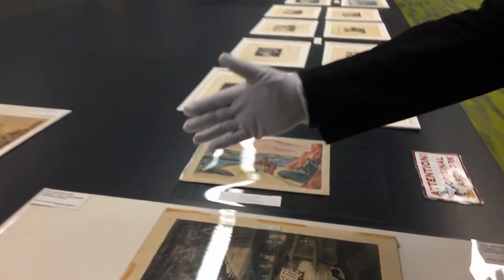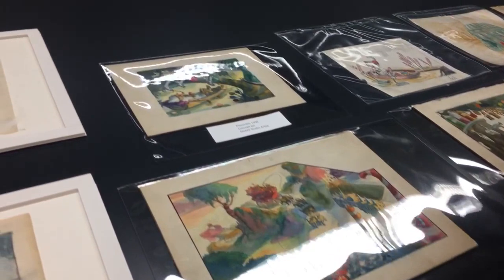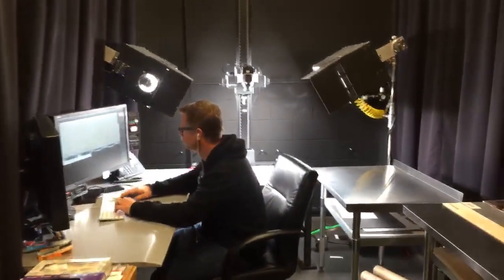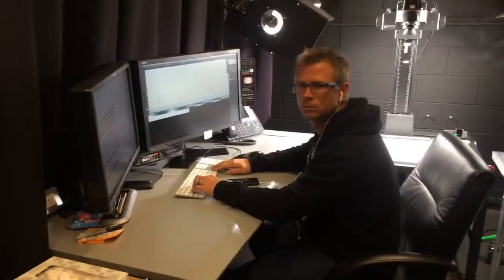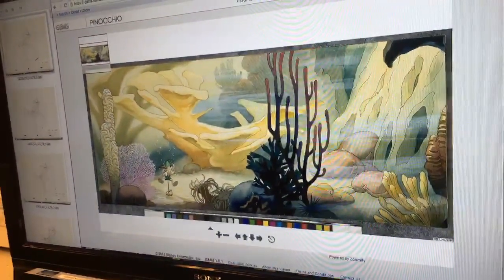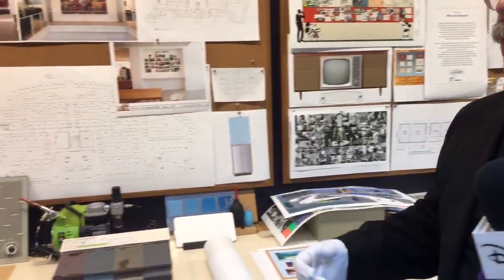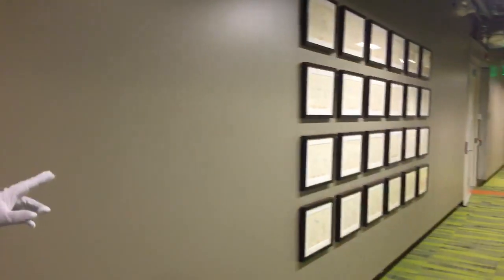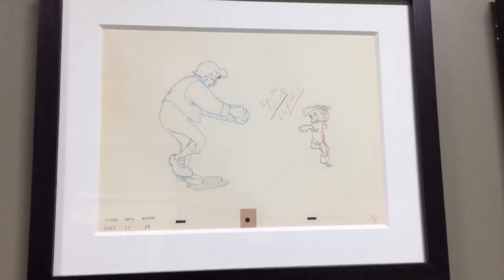Disney Secrets Revealed: Inside the Animation Research Library | Disney LIVE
Disney’s Pinocchio is now available for the first time on Digital HD and Disney Movies Anywhere, and on Blu-ray January 31.

More about Pinocchio:
Pinocchio, as he embarks on a thrilling adventure to become a real boy. With Jiminy Cricket as his guide, Pinocchio must be brave. loyal, and honest to make his greatest wish come true.

Pinocchio: Once he is given life by the Blue Fairy, Pinocchio acts his age; he is very whimsical, childlike, naive, and impressionable. Because of his youthful ignorance, he can be seen as rather mischievous, pretty gullible, over trusting and often lands himself into trouble, albeit unintentionally.

Geppetto: Geppetto is a humble old man, who gleefully spends a majority of his time working on unique creations in his workshop. Most of these creations are meant for the entertainment of both himself, and others, presenting Geppetto as a playful child-at-heart.

Jiminy Cricket: Jiminy is famously viewed as a level-headed and wise figure, capable of stirring Pinocchio onto a righteous path with his intelligence.

More Disney!